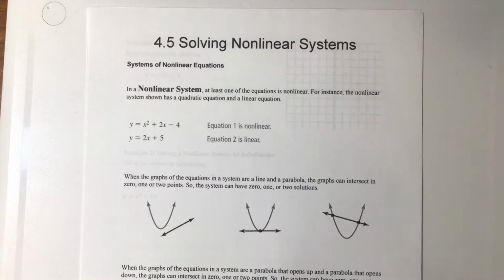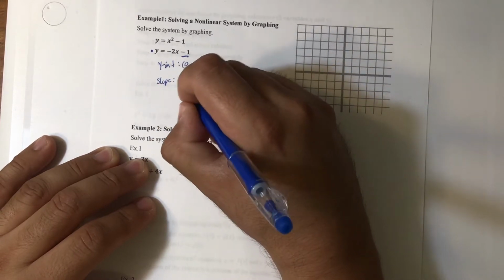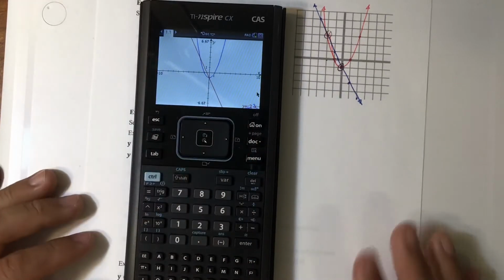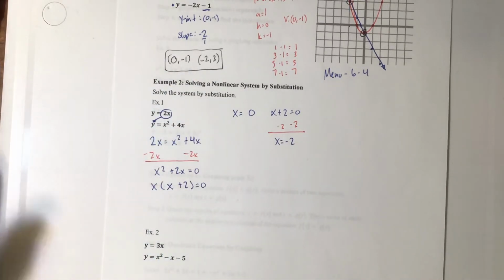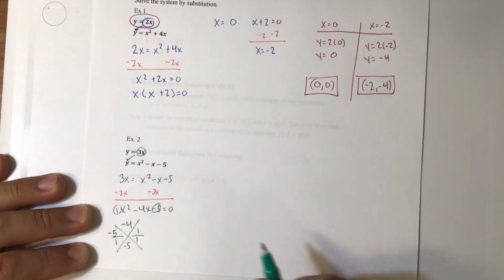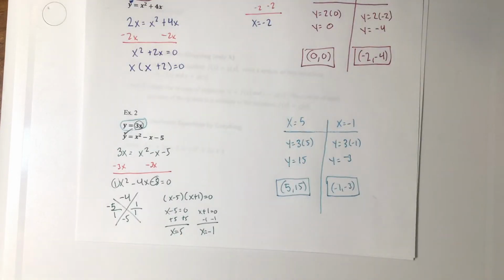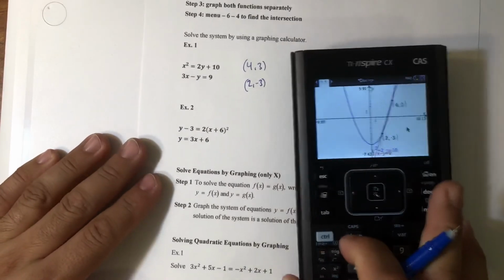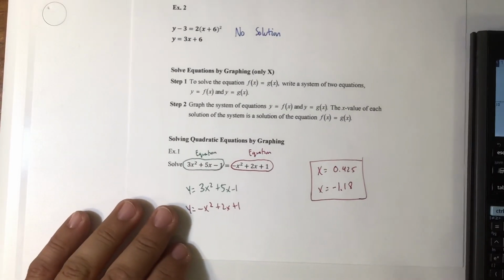Solving NonLinear Systems Notes